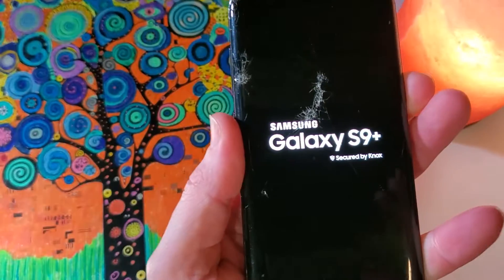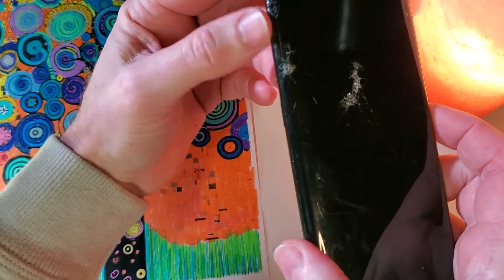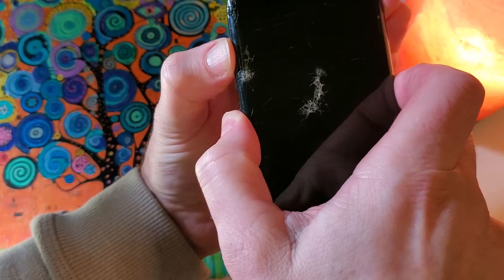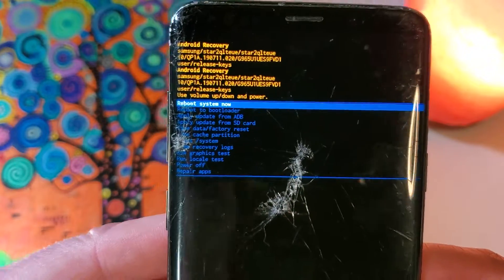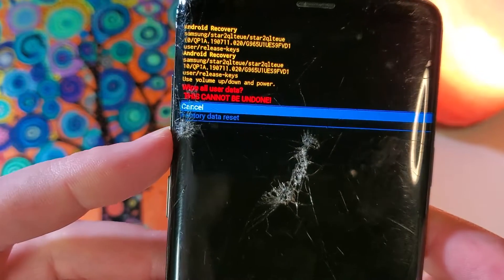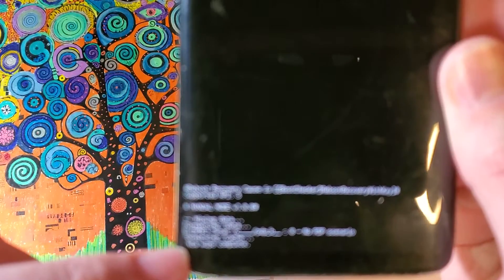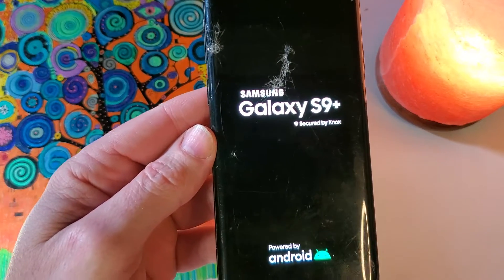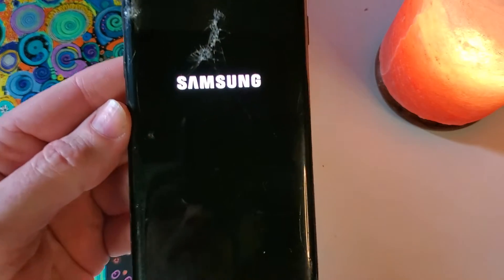How to Factory Reset Samsung Galaxy S9+ S9 Plus - Learn how to Reset your Samsung the Fastest Way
I'll walk you through in detail how to factory reset your Samsung Galaxy S9+

Steps to factory reset Samsung Galaxy S9+:

HOLD VOL UP + BIXBY + POWER
Select Wipe Data / Factory Reset
Confirm
Verify